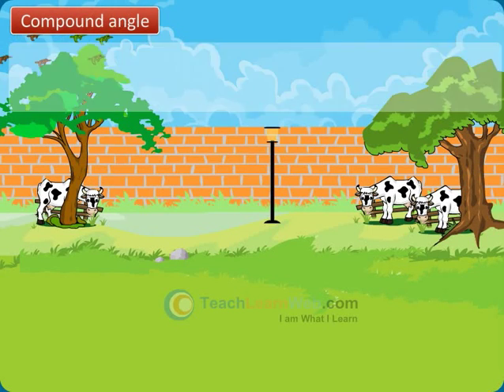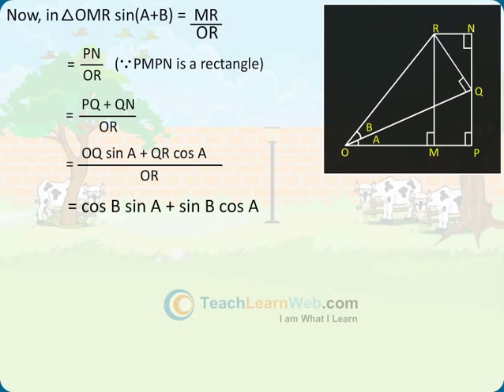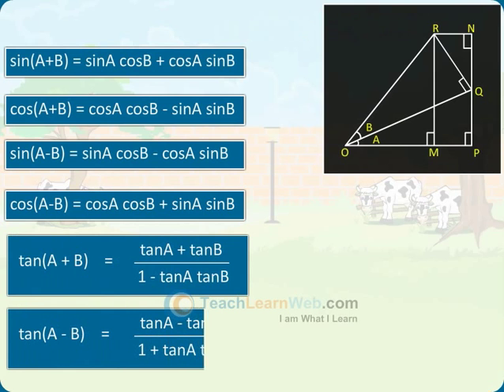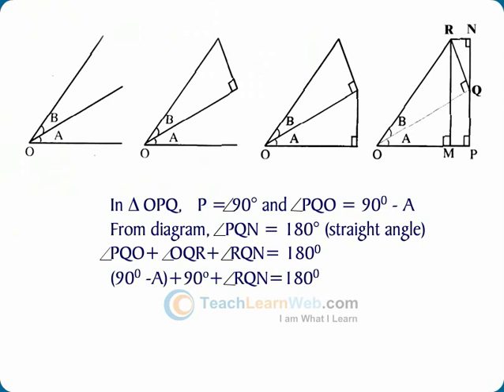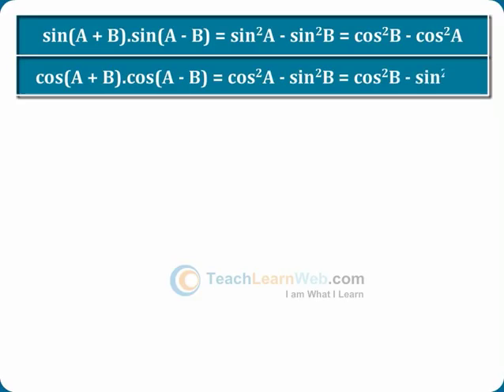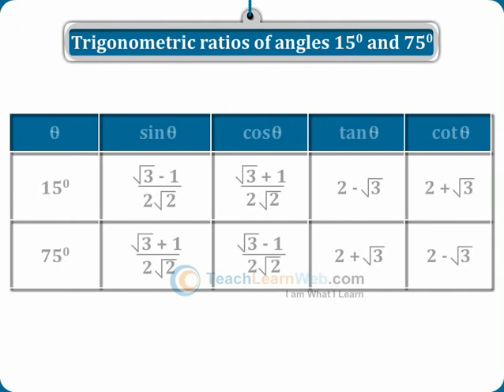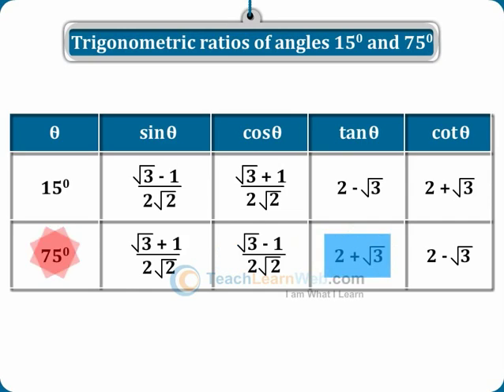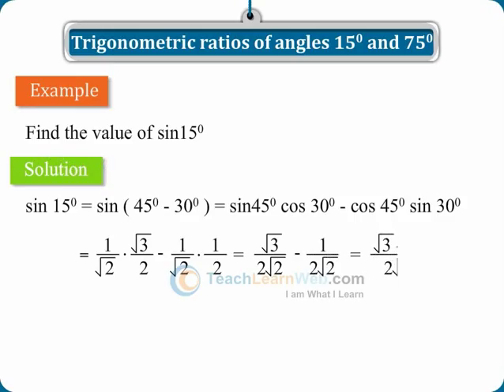TECHNO Maths class 8 - TRIGONOMETRY COMPOUND ANGLES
TECHNO Maths class 8 demo

TRIGONOMETRY COMPOUND ANGLES